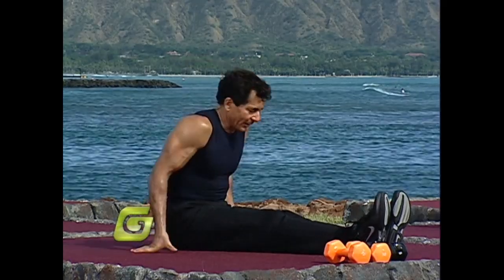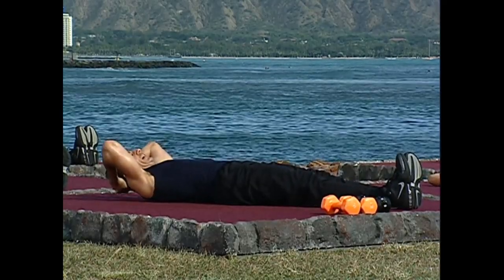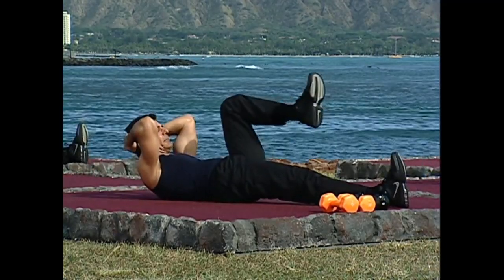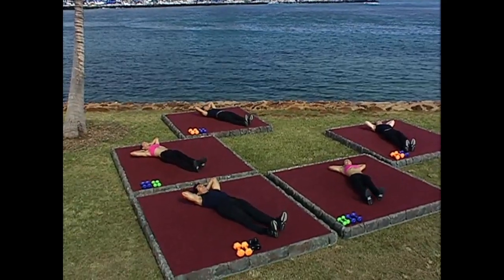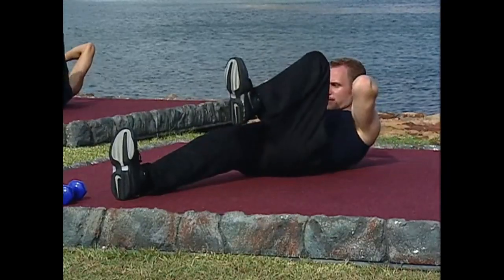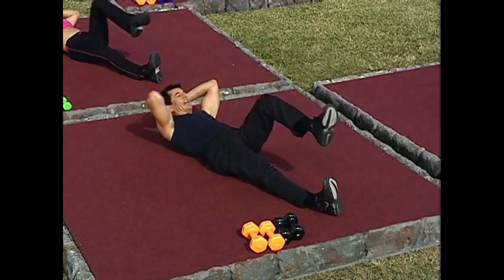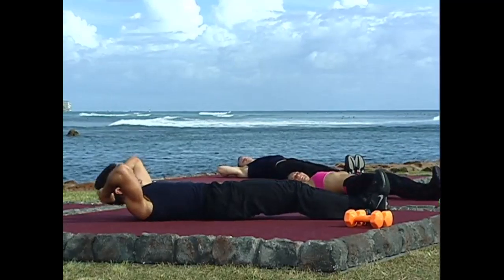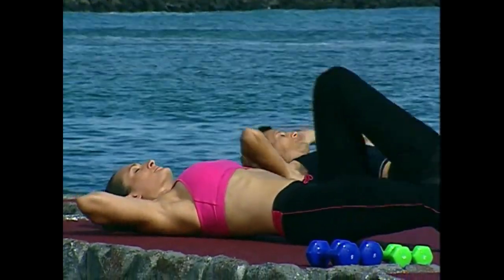2- Minute Energy Break with Gilad | Abdominals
Take a quick 2-minute break from your work and do this abdominal routine with Gilad to get your blood flowing and energy back!

Want more from Gilad?
Get access to more than 400 Gilad workouts for just $10/ month.

Try it for free! No credit card needed